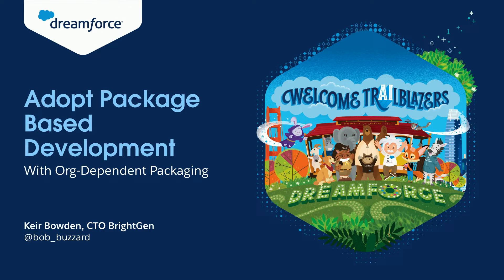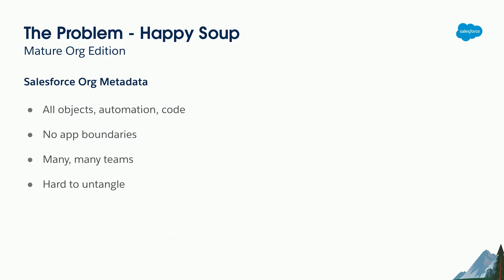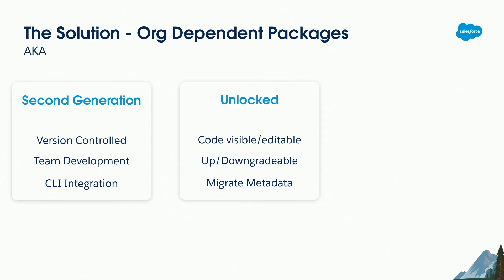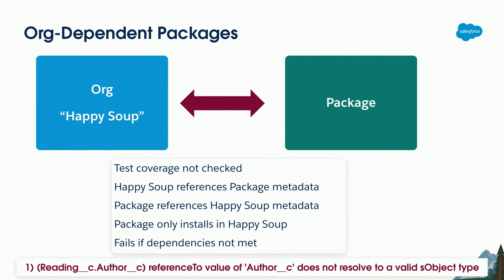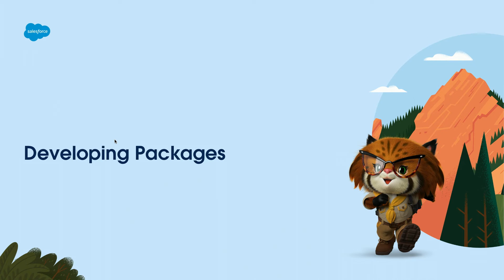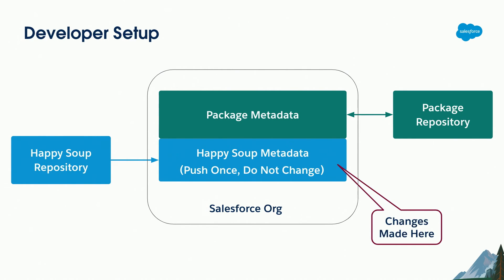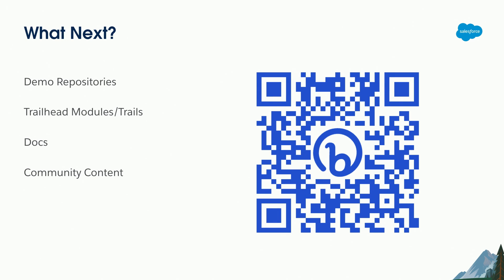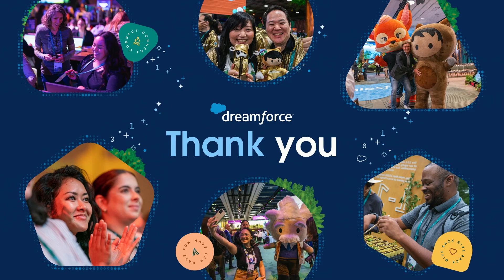Adopt Package Based Development with Org-Dependent Packaging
If you've been wanting to move to a more application-based development model, but have struggled to untangle the existing metadata, org dependent packaging is the solution you've been looking for.